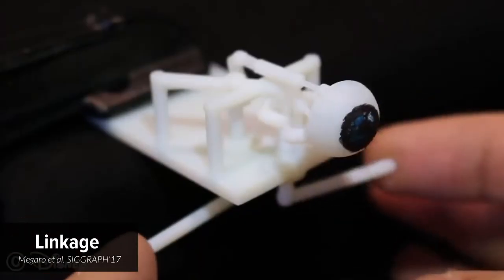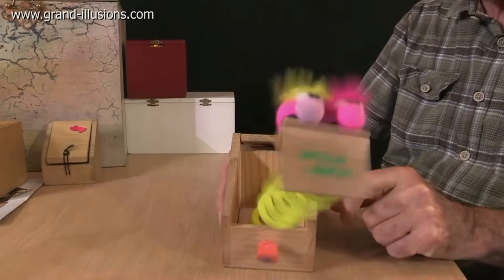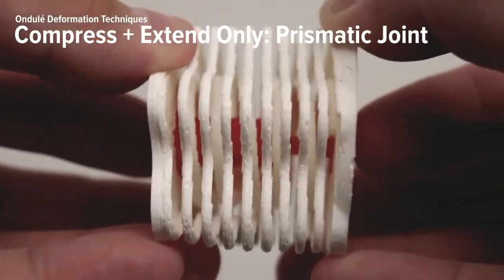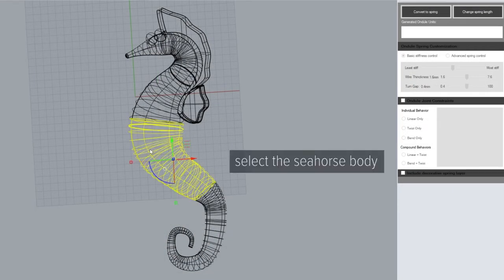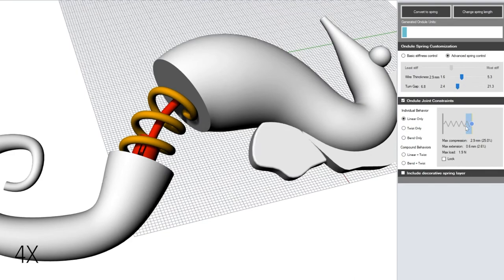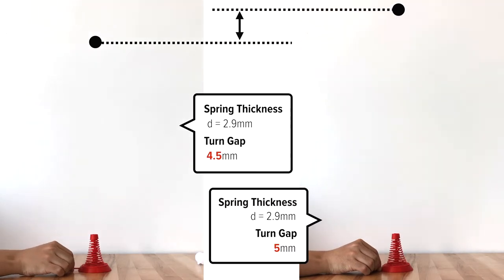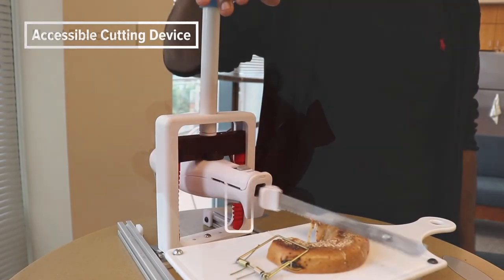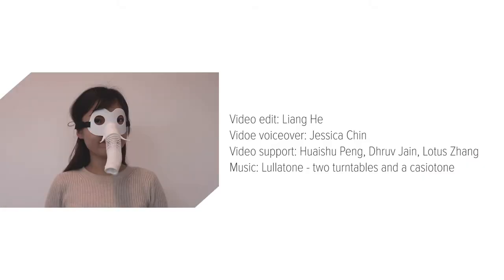[UIST 2019] Ondulé: Designing and Controlling 3D Printable Springs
Ondulé: Designing and Controlling 3D Printable Springs
Liang He, Huaishu Peng, Michelle Lin, Ravikanth Konjeti,
François Guimbretière, Jon E. Froehlich

Abstract:
We present Ondulé—an interactive design tool that allows novices to create parameterizable deformation behaviors in 3D-printable models using helical springs and embedded joints. Informed by spring theory and our empirical mechanical experiments, we introduce spring and joint-based design techniques that support a range of parameterizable deformation behaviors, including compress, extend, twist, bend, and various combinations. To enable users to design and add these deformations to their models, we introduce a custom design tool for Rhino. Here, users can convert selected geometries into springs, customize spring stiffness, and parameterize their design with mechanical constraints for desired behaviors.